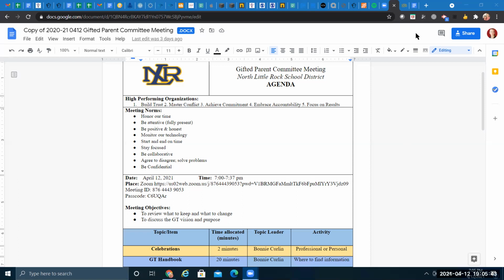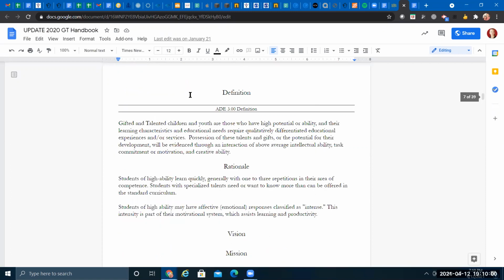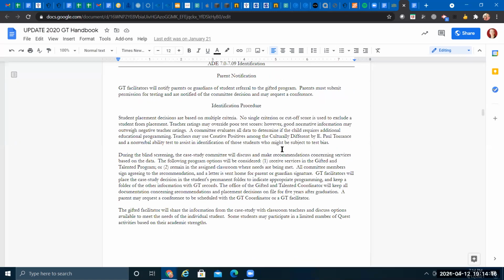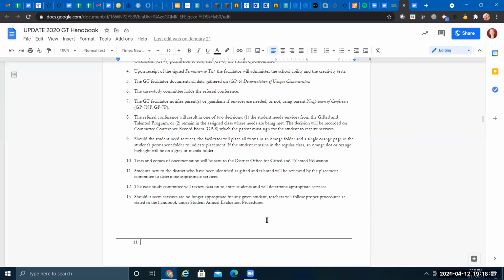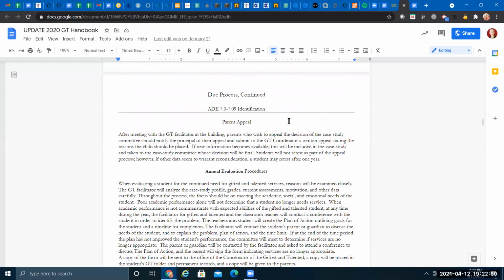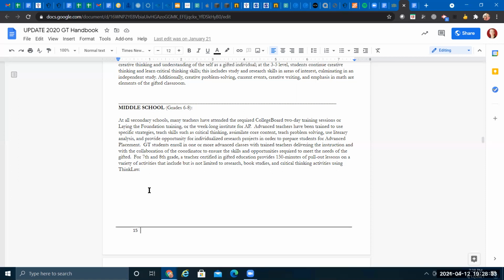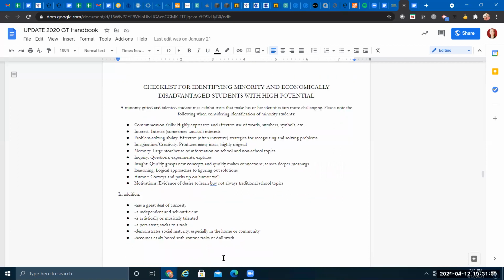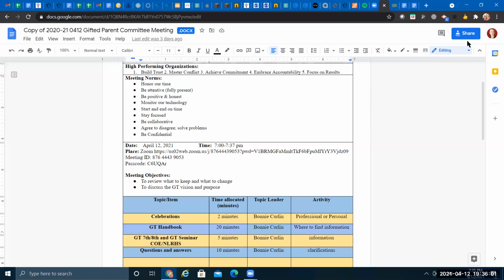Parent meeting on GT handbook 2021 0412